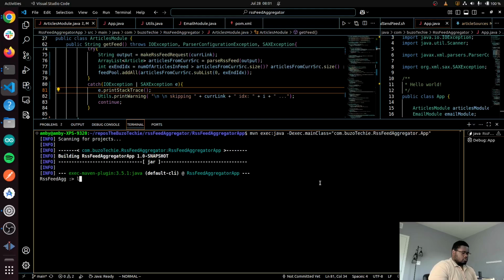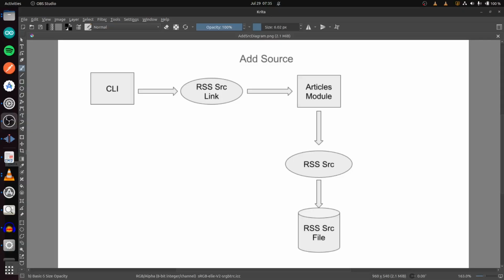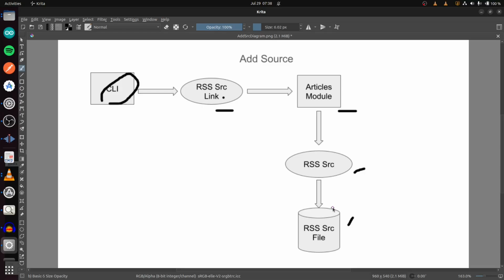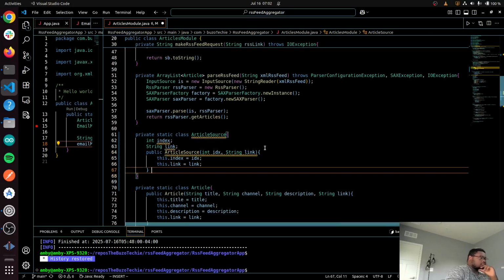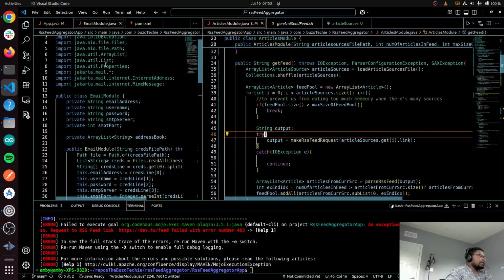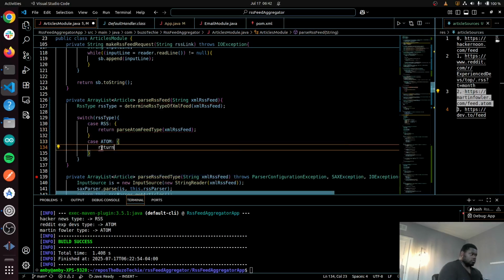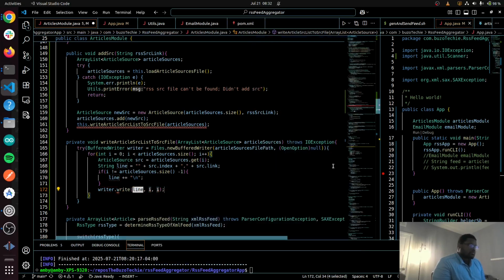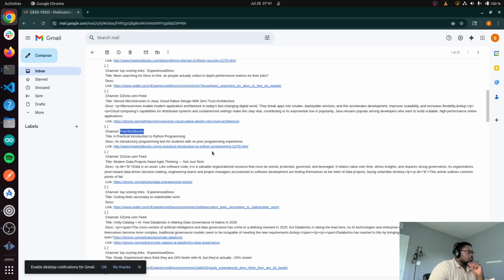Coding Java RSS Article Aggregator; Episode 4 Multi-RSS Source Support, CLI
Fourth episode in a video series where I design and code a RSS article aggregator, which doesn’t require hosting, cloud, nor server resources. Instead, how it works is that it keeps a local file of RSS feed links and it polls the RSS feeds daily to get the newest articles and then sends an email of the newest articles to the emails stored in the app’s address book. The whole app runs on a local machine. The programming languages used are Java and bash script.

In this episode, I iterate upon the MVP by adding multi-RSS source support. Thus, I enable the user to provide multiple RSS links to the RSS article aggregator, and anytime the RSS article aggregator generates an article feed, it will derive the articles from the feed from all of the provided RSS links, not just a single link as the MVP did. In order to make it easy for the user to add and manage his RSS sources, I created a CLI for the app. The CLI provides an interface for adding, removing, and listing RSS sources. It also enables the user to generate feeds on demand, using the saved RSS sources. Of course, the use case is for the feed to be generated and sent to the emails in the addressbook everyday at a certain time automatically, but adding the ability to generate the feed on demand though the CLI is useful for testing.